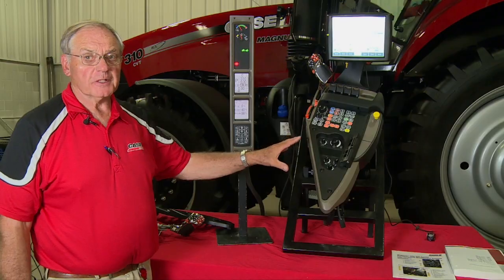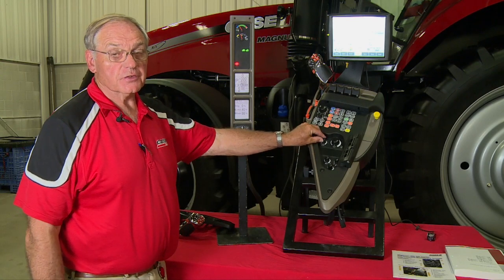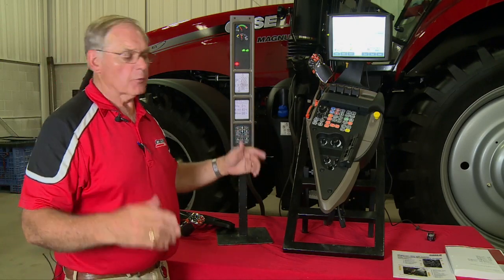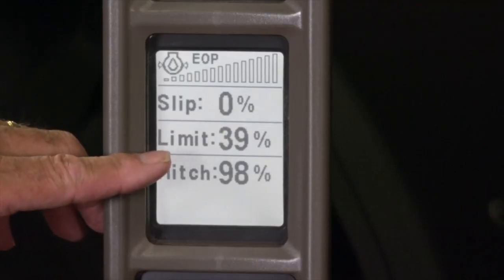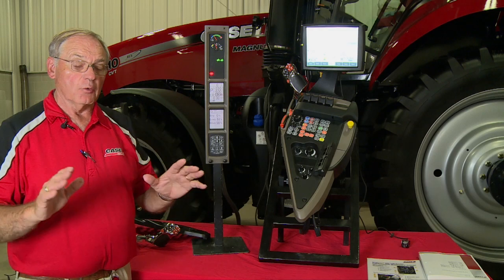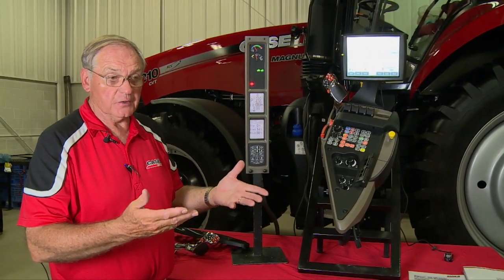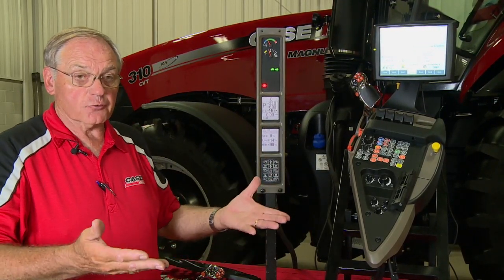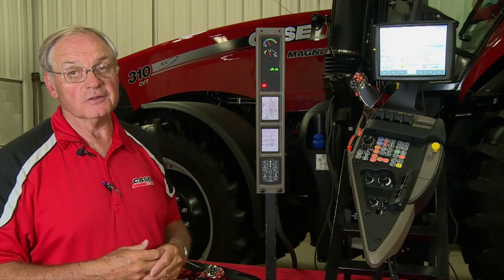Case IH Tractors: How to Set Armrest Slip Limit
Case IH slip limit with 3 point hitch. Equipment: Maxxum, Puma, Optum, Magnum, Steiger